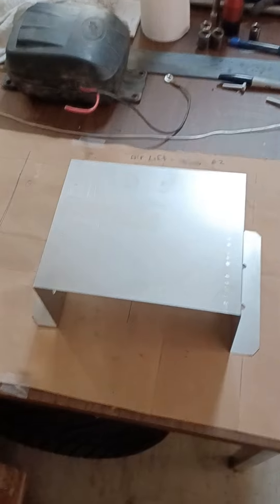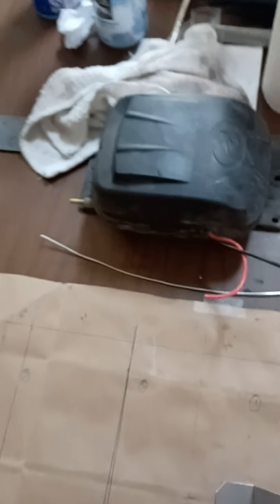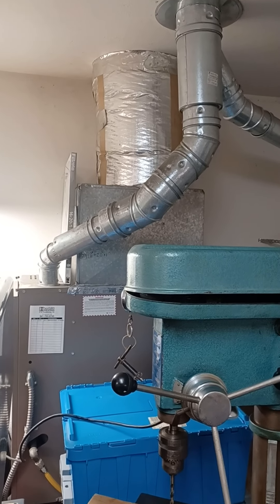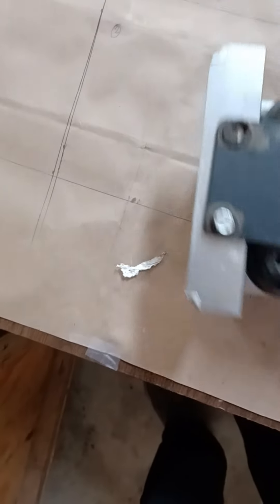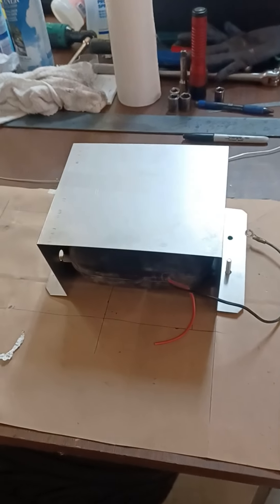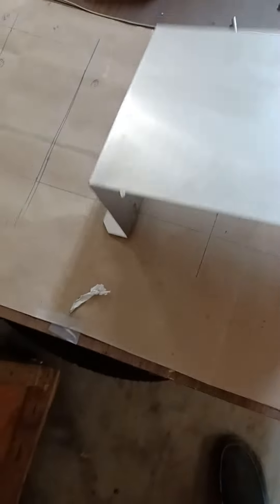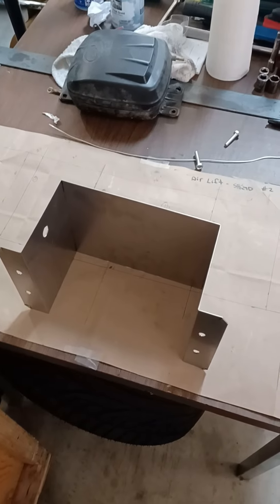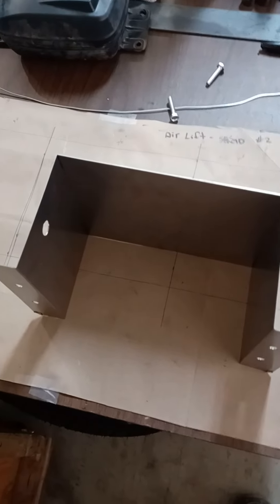Air Lift Shield 3